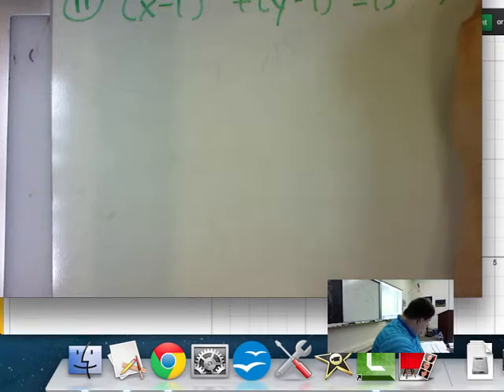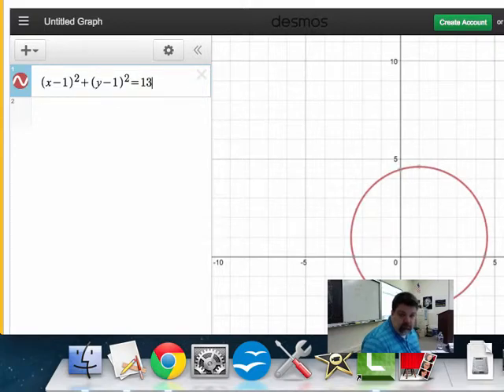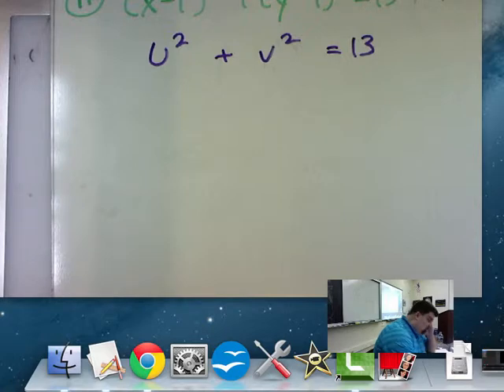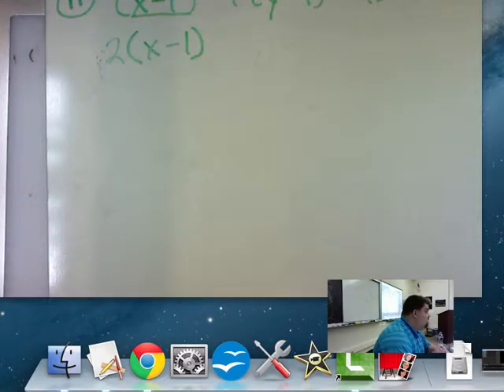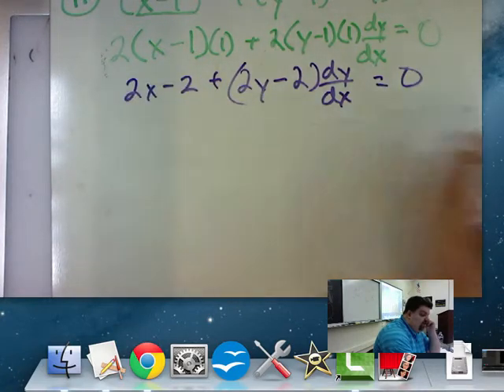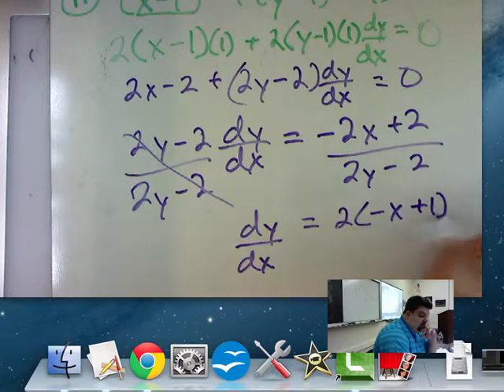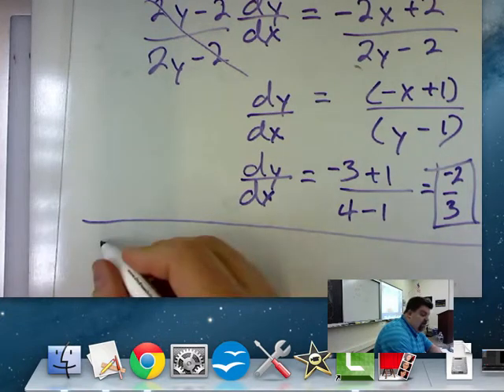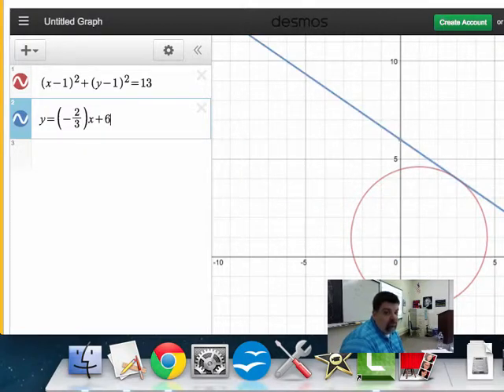AP Calculus 3.7 Implicit Differentiation HW 11